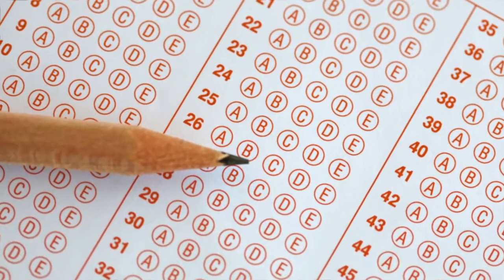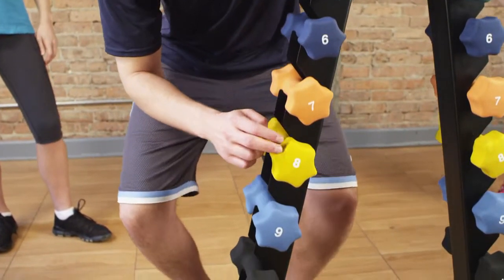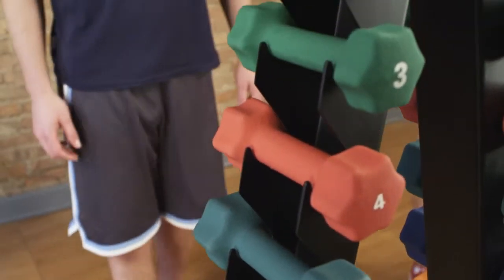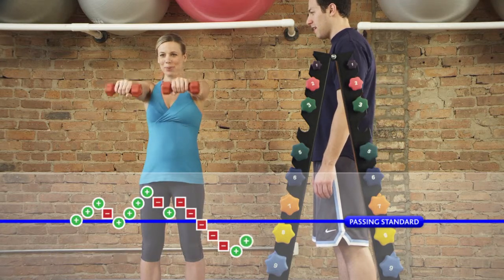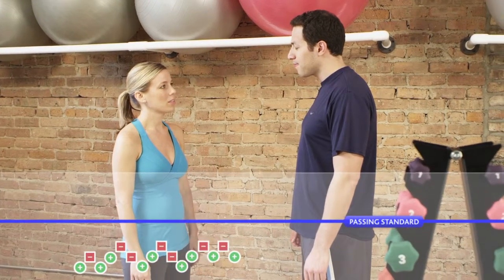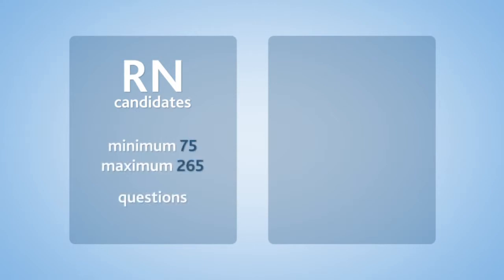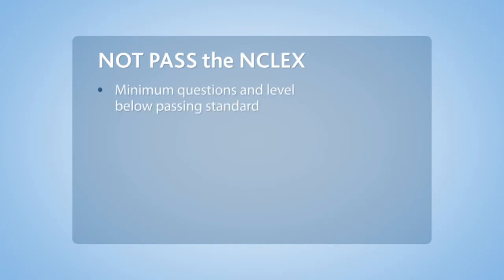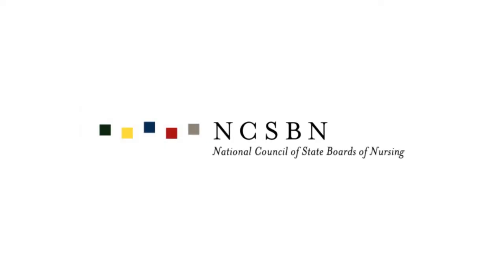NCLEX Using Comp Adap Test